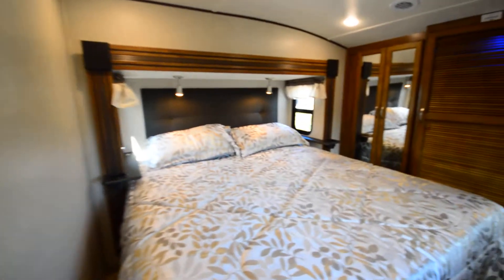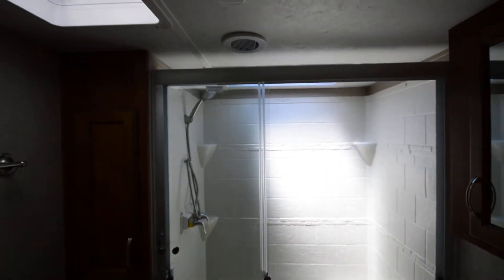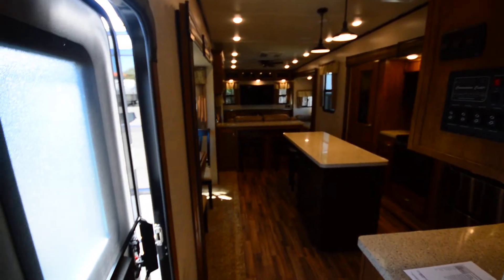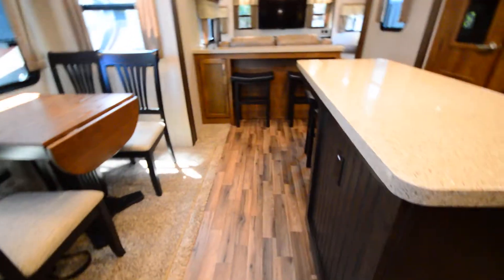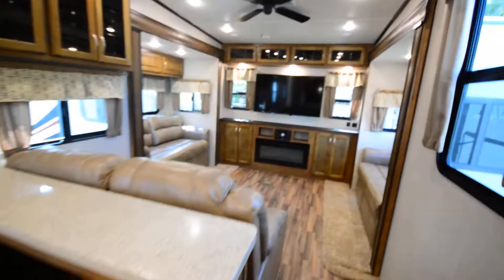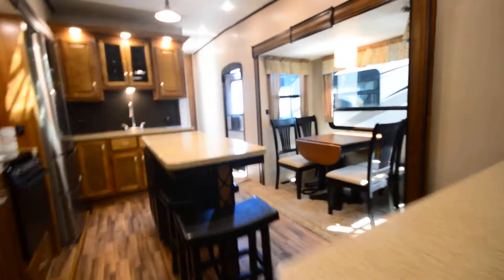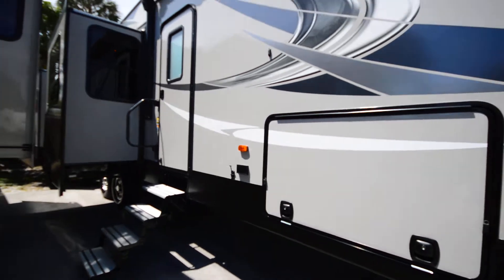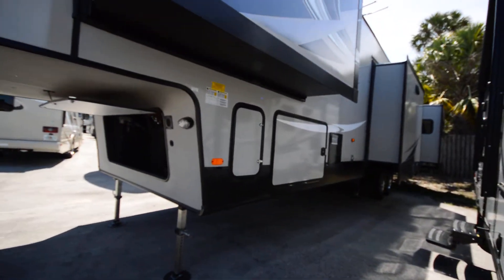2019 Coachmen Chaparral 381RD | Florida Outdoors RV